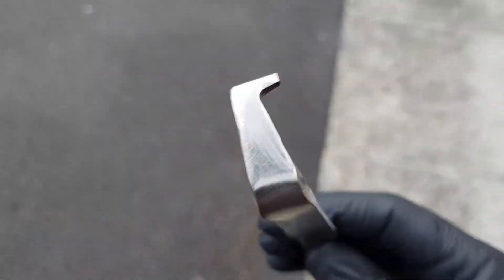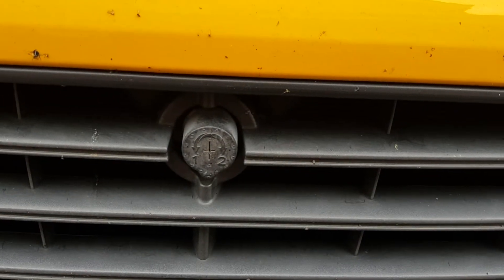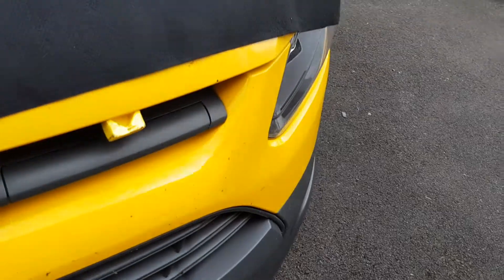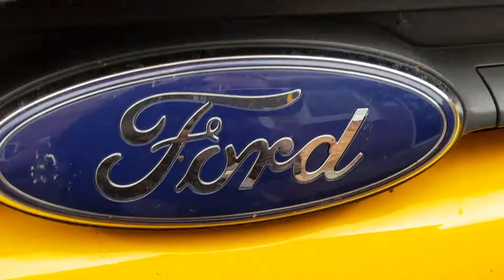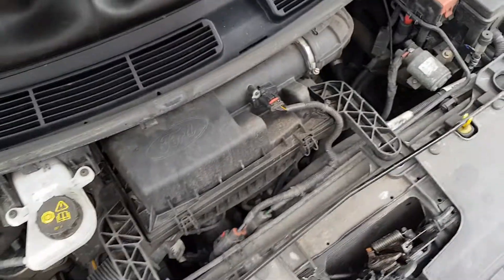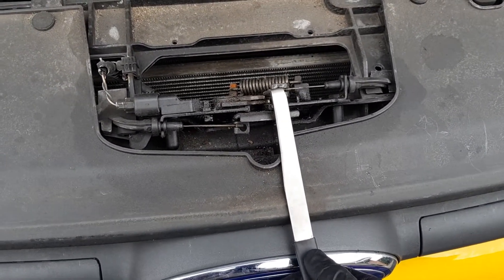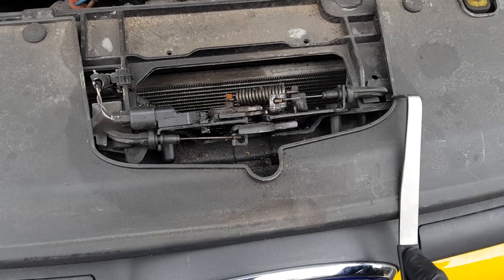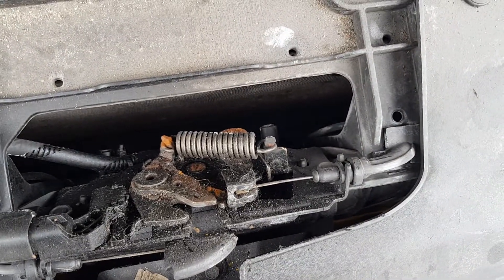Transit custom bonnet won't open. opened with new lock bypass tool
A tool that I have made up designed to open transit custom bonnets that use a key to open it. These locks are known for seizing up and in some cases causing the key to break this now makes life so much easier.

A few Ford dealers have purchased these from me and they report that its reduced their repair times massively especially the Van's that have a shield under the lock to prevent access to the lock from under the bumper.

there is now a more refined version of this tool available from the links bellow

UK/Europe

USA